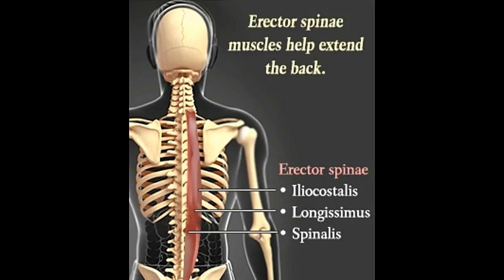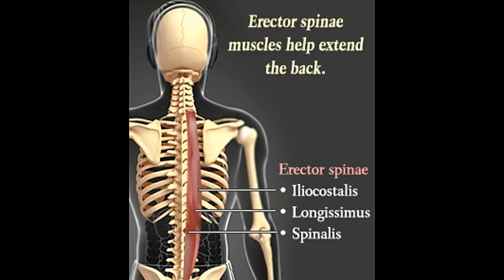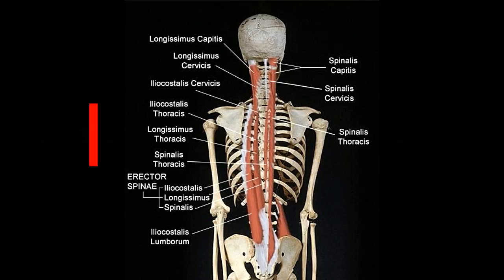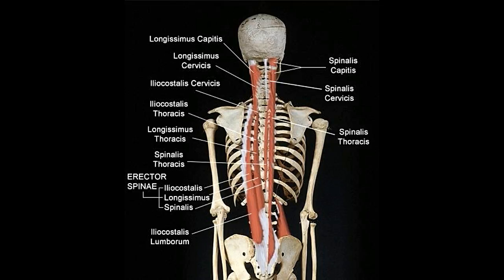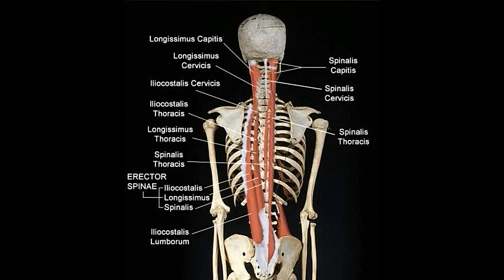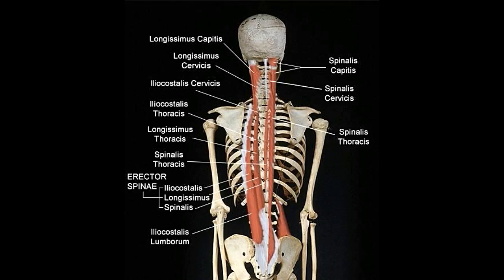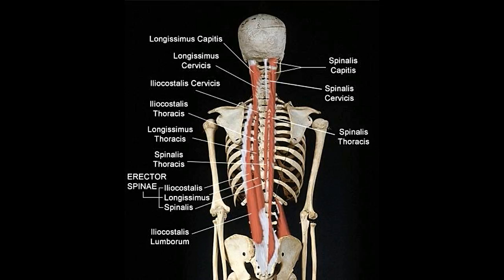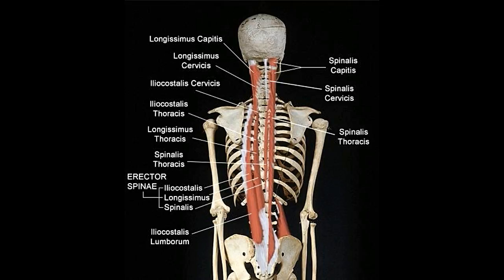Function and Anatomy of Erector Spinae Muscles